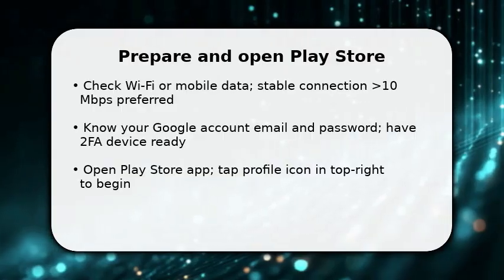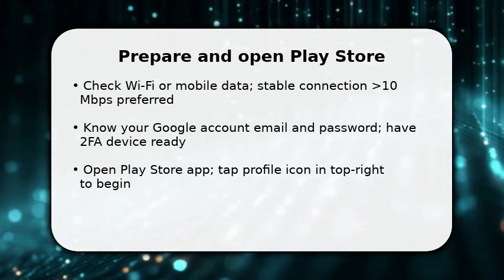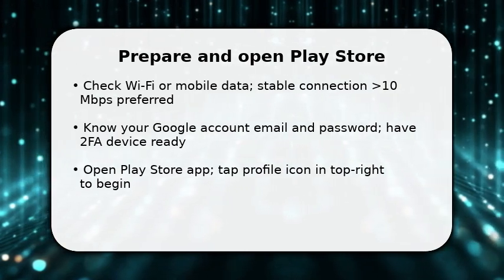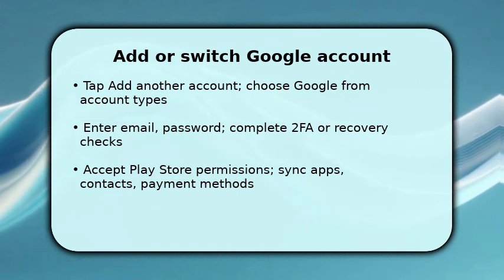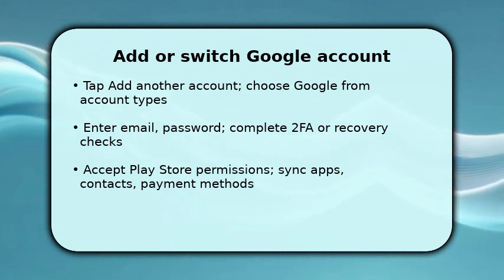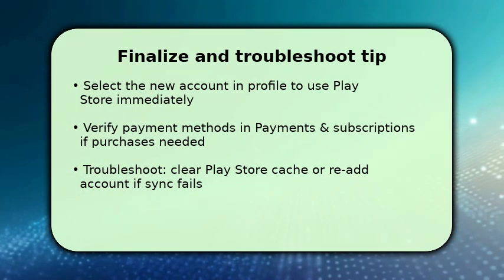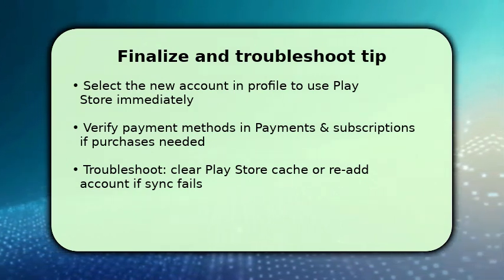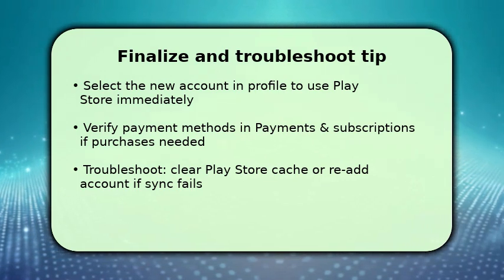How to Connect Play Store with Google Account - Full Guide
Discover the step-by-step process of linking your Google account to Play Store with our comprehensive guide. From initial setup through troubleshooting common issues, this video will ensure a smooth connection for all Android users.

Google Account, Play Store Connection Guide, Android Linking Process, Troubleshoot Connectivity Issues, Step-by-step Google Play Tutorial,